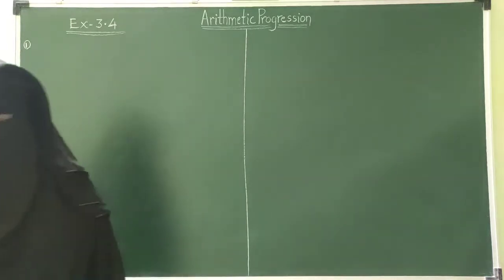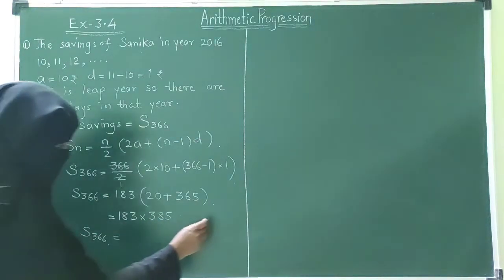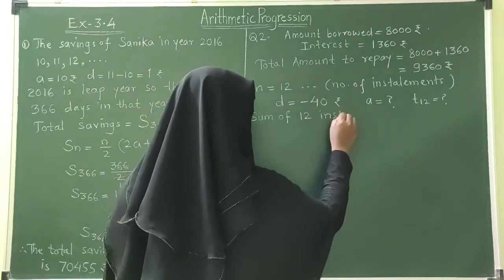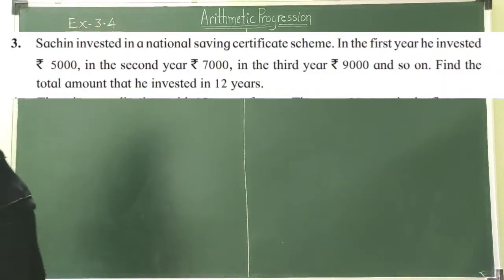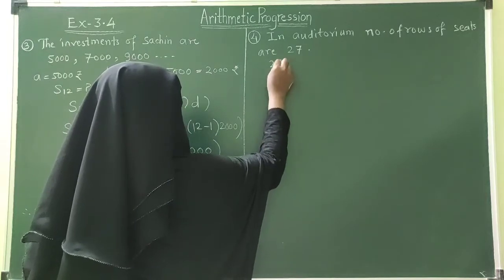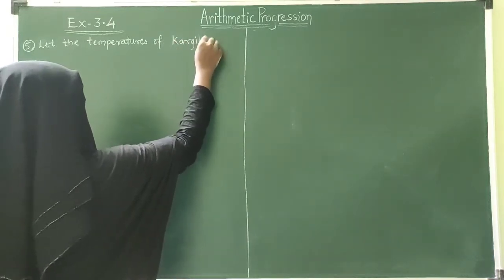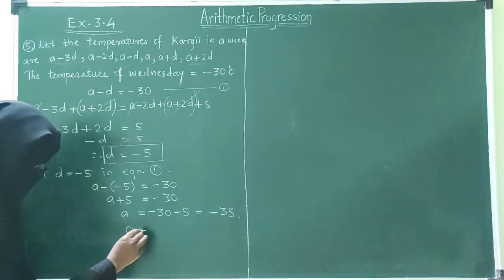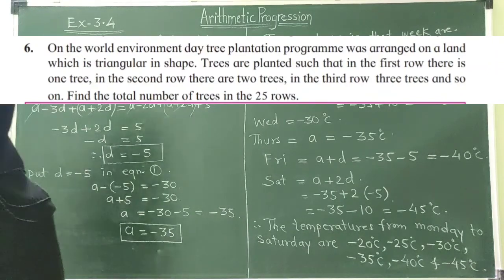10th maths1 semi, arithmetic progression Ex 3.4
10th maths1 semi, arithmetic progression Ex 3.4 application of AP